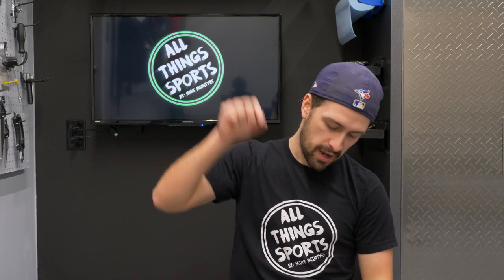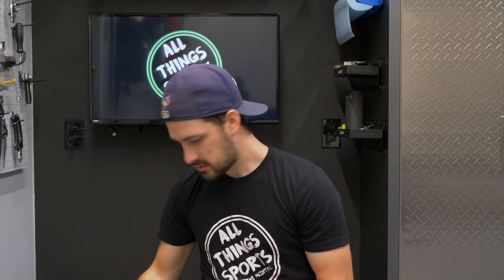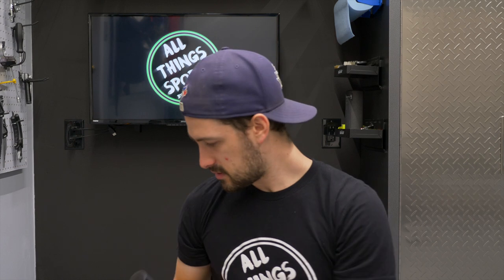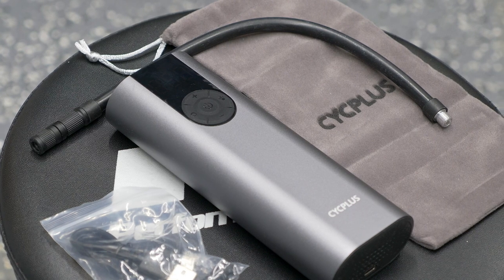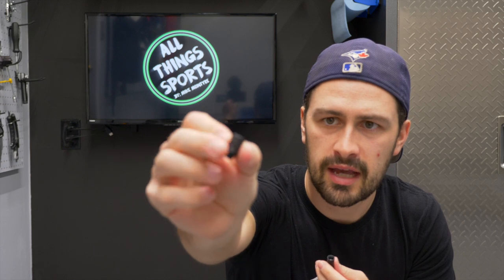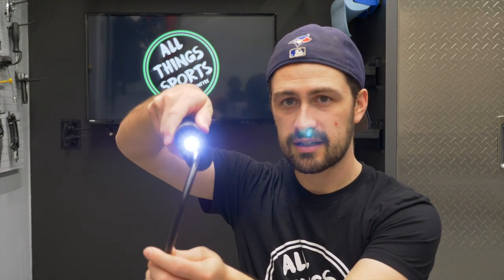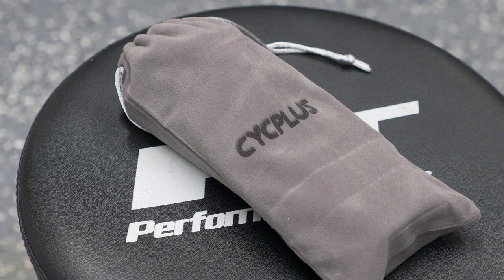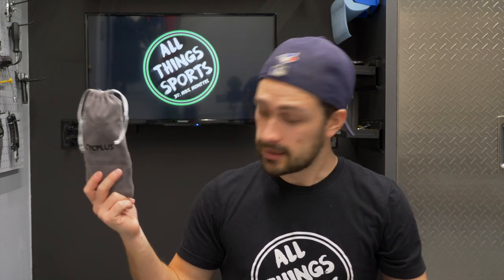The Best Electric Bike Pump on Amazon?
BECOME A MEMBER OF ALL THINGS SPORTS

This video reviews an electric inflator made by Cycplus. The Model is called the A* electric inflator and comes with a variety of accessories allowing you to use the pump on sporting equipment (Balls, presta valves, schrader valves, bikes and car tires). Merry Christmas everyone!